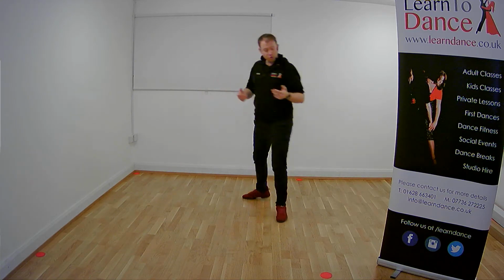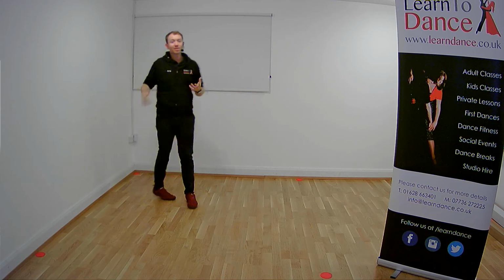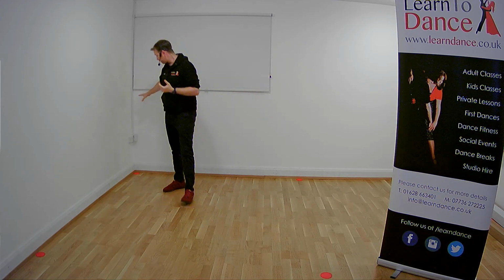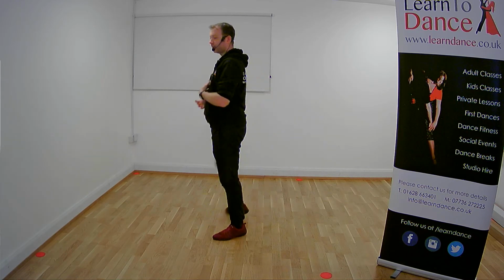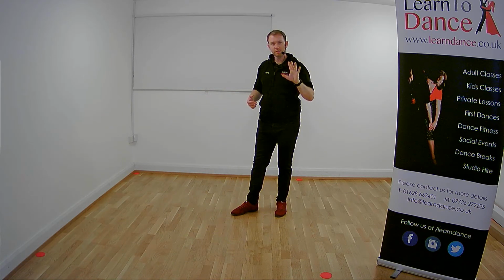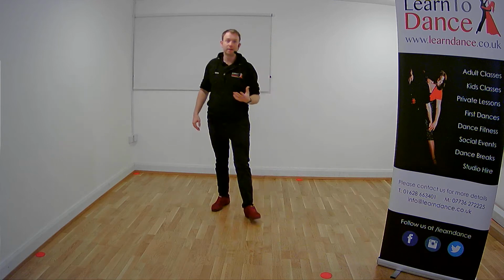Foxtrot Solo Dance Routine - PART 2 - Weave, Top Spin, Hover Telemark - Lucky Day by Loving Caliber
Here is PART 2 of our Solo Foxtrot Routine.  Lesson breakdown & timestamps below.

This episode, Part 2, will be a Natural Weave, Top Spin, and Hover Telemark

It is definitely more complicated than Part 1 but take your time and see how you get on

--- Other Parts ---

Part 4: Natural Turn Closed Impetus, Checked Reverse Turn, Back Whisk + an extra left whisk & untwist to add to the Part 3 sequence (link to follow from 8th August)
Part 5: Whole routine with a brief summary (link to follow from 15th August)

As we build up each part we'll show you how it fits in with the whole routine.

--- Lesson Breakdown ---

[00:00:57] Demonstration of this part
[00:01:38] Natural Weave (demonstrated from different angles)
[00:03:45] Top Spin
[00:05:33] Hover Telemark
[00:06:30] Practice of just Part 2 to Music
[00:07:18] Practice of routine so far (Parts 1&2) to Music

--- About Learn To Dance ---

Learn To Dance is a Ballroom and Latin American Dance School based in Burnham, Buckinghamshire.

Send us your suggestions of what you'd like to see us release and we'll do our best!

Looking for more personal tuition?  We provide both in-person and streamed lessons and classes.  for more information.